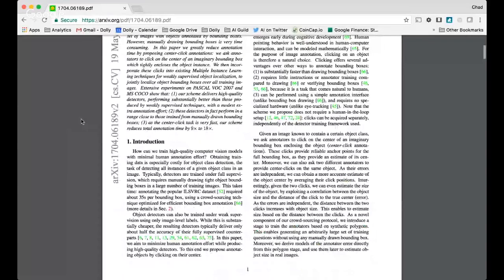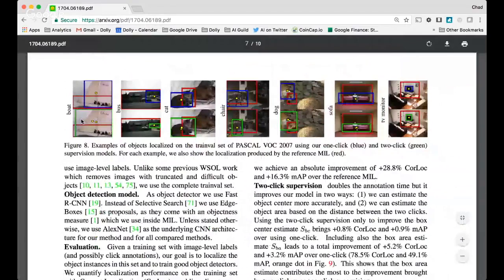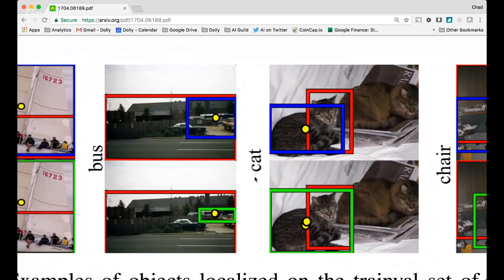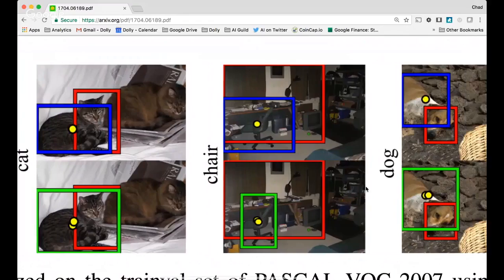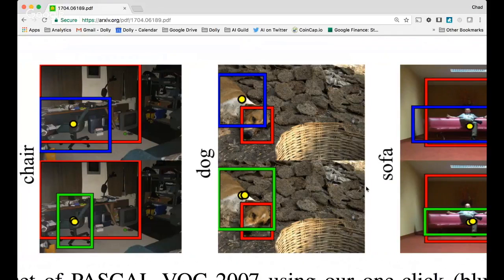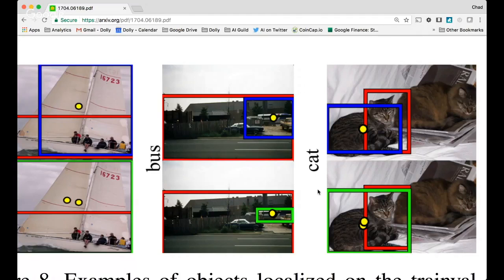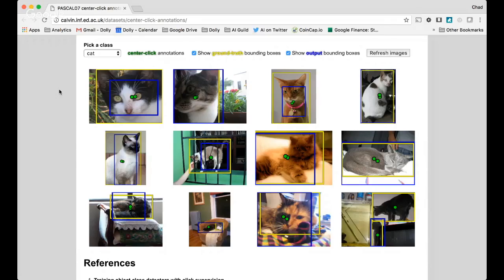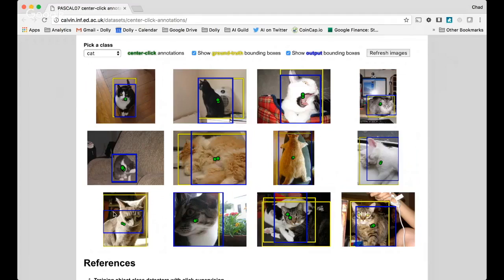Training Object Class Detectors with Click Supervision // Creative AI Podcast Episode #12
Having a machine identify an object within an image has made significant progress over the years, however researchers are continuing to work on how to make this happen more accurately and faster, ultimately cheaper. One way of doing that is improving the training data. In their research, we see how the baseline object classification is applied to the image. In most cases, it covers a part of the intended target — but often missing key details. By adding a modest annotation input from humans, in this case asking someone to click on the object, they’ve been able to reduce total annotation time by approximately 10x.

Abstract: "Training object class detectors typically requires a large
set of images with objects annotated by bounding boxes.
However, manually drawing bounding boxes is very time
consuming. In this paper we greatly reduce annotation
time by proposing center-click annotations: we ask annotators
to click on the center of an imaginary bounding box
which tightly encloses the object instance. We then incorporate
these clicks into existing Multiple Instance Learning
techniques for weakly supervised object localization, to
jointly localize object bounding boxes over all training images.
Extensive experiments on PASCAL VOC 2007 and
MS COCO show that: (1) our scheme delivers high-quality
detectors, performing substantially better than those produced
by weakly supervised techniques, with a modest extra
annotation effort; (2) these detectors in fact perform in a
range close to those trained from manually drawn bounding
boxes; (3) as the center-click task is very fast, our scheme
reduces total annotation time by 9× to 18×."

Are you a Machine Learning Engineer looking for a new job? Machine Learning Jobs by Amazon